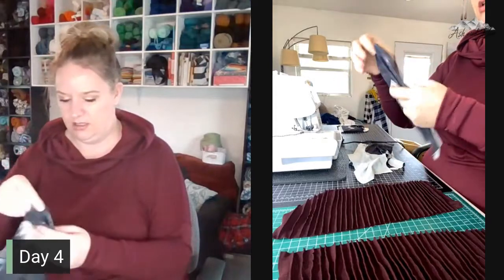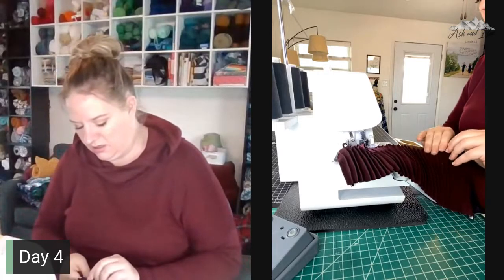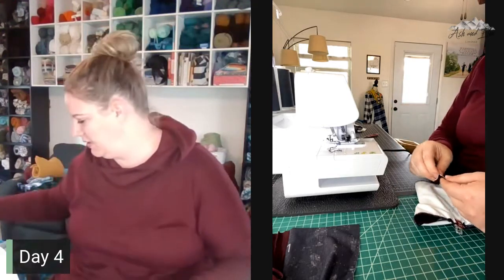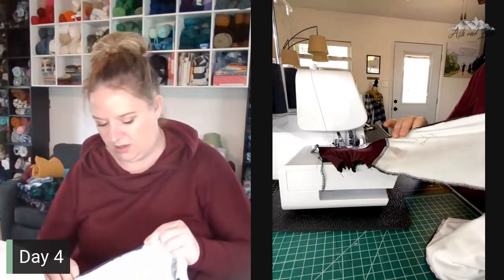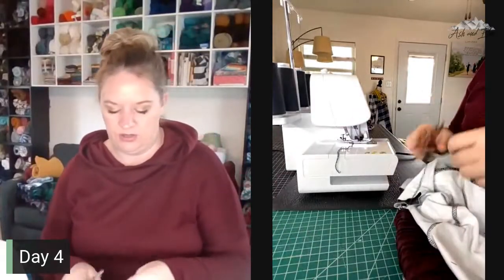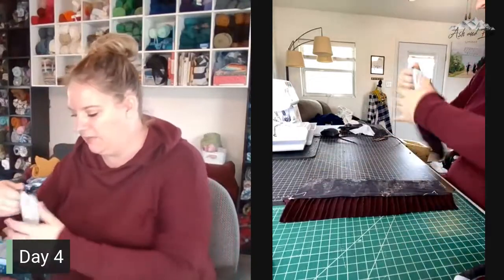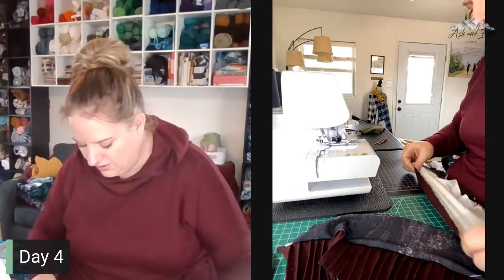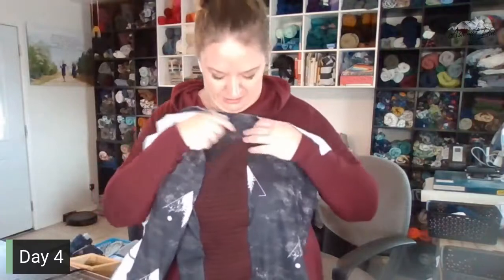Petite Stitchery & Co Tristyn Leggings Sew-Along Day 4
Today we are putting the color block pieces together. As you will see in the video I struggled with this a bit. Not because the instructions are poorly written, but because I struggle with actually reading and following instructions 🤦‍♀️🤣🤣
When sewing the pieces up if you are doing the full knee patch as I am you are not going to need the C pieces, and you will be attaching the side to the front and then to the back, afterwards you will attach the knee panel and then sew the lower panels together and then attach them at the knee.
I don't know why I had such a hard time with all of it, but in the process, I also attached my pockets on backward 😫I didn't catch it until I finished and by that point, I was like whatever it's a style decision 🤣🤣
So in other words all that is basically to say keep a close eye on your pieces and if doing the full knee do NOT use pieces labeled C 💕

I used our AMAZING Luxe DBP to sew up my Tristyn legging this week. If you want to check out this GLORIOUS fabric for yourself you can get any of our AWESOME designs or panels printed on this LUXURIOUS base (aff link)

Adult Tristyn Leggings (aff link)
Kids Tristyn Leggings (aff link)